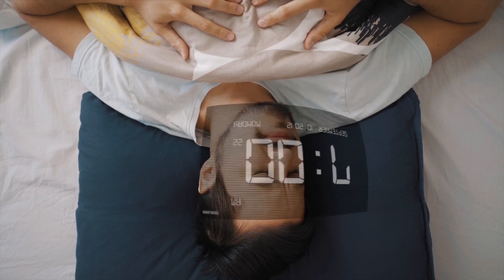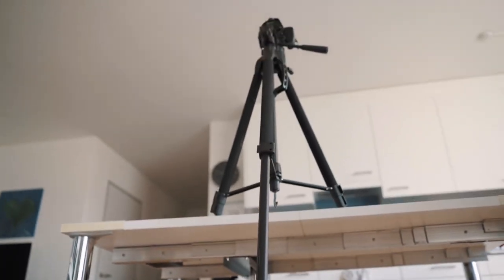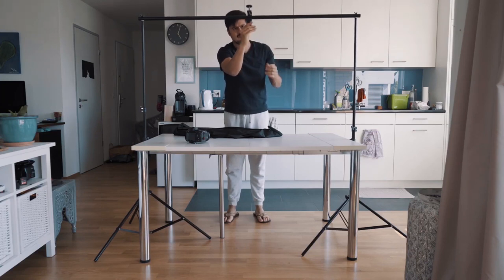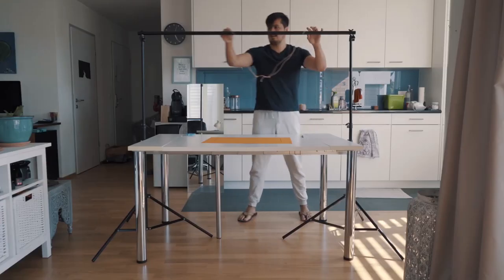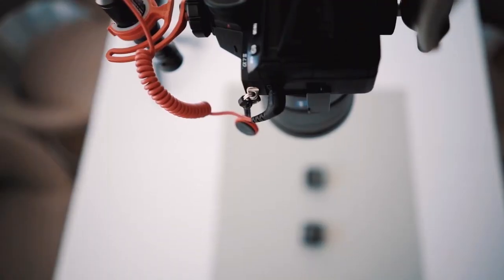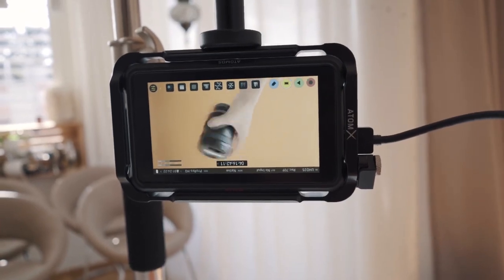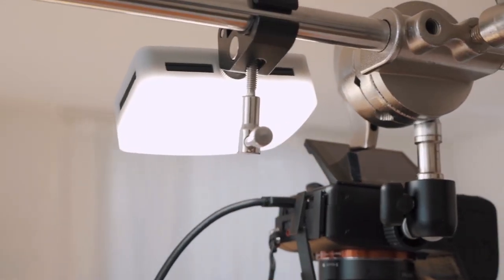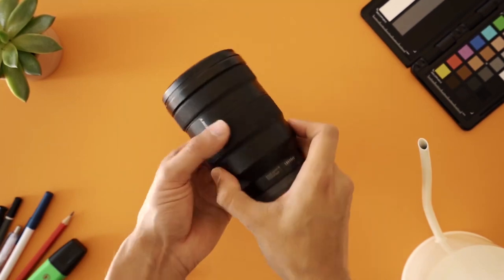From a Bird's Eye View: Top-Down Video Setups for Showcasing Your Produc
Creating top-down videos of your product can be a great way to showcase its features and functionality. Here are some top-down video setups to consider:

Overhead tripod mount: Use a sturdy tripod with an overhead mount to position your camera directly above the product. This provides a stable and consistent top-down perspective.

DIY overhead rig: If you don't have an overhead tripod mount, you can create a DIY rig using a boom arm, clamps, or a sturdy overhead structure. Ensure the setup is secure and safe.

Shooting table: Set up a shooting table or flat surface where you can place your product. Use a neutral-colored backdrop or a clean, well-lit environment to minimize distractions.

Lighting setup: Employ a lighting setup to ensure even illumination. Softbox lights or diffusers can help create a soft and consistent light source, minimizing shadows and enhancing product details.

Adjustable stand or platform: Consider using an adjustable stand or platform to position the product at different angles. This allows you to capture multiple perspectives and highlight specific features.

Turntable or rotating platform: Incorporate a rotating platform to showcase the product from various angles. This adds dynamism to your video and provides a 360-degree view.

Styling props: Use props like decorative elements, complementary objects, or lifestyle elements to enhance the visual appeal of your product and create an engaging scene.

Multiple camera angles: Experiment with using multiple cameras or camera angles to capture different shots simultaneously. This adds variety to your video and allows for seamless transitions.

Clean and clutter-free setup: Ensure the area around the product is clean and clutter-free. Remove any unnecessary objects that may distract viewers from the main focus.

Test and adjust: Before filming, test different setups and make adjustments as needed. Check for reflections, shadows, and overall composition to ensure a visually pleasing result.

Use a teleprompter: If you need to discuss specific features or details while filming, consider using a teleprompter to display your script. This helps maintain a smooth flow of information.

Incorporate motion shots: Consider adding motion shots to your video by using sliders or motorized camera systems. This can create dynamic movements and highlight different aspects of the product.

Close-ups and macro shots: Zoom in or utilize macro lenses to capture detailed close-ups of the product. This allows viewers to see intricate features and textures.

Slow-motion footage: Incorporate slow-motion shots to emphasize specific actions or showcase the product's functionality in detail. This adds a visually appealing and engaging element to the video.

B-roll footage: Capture supplementary B-roll footage of the product in use or contextual shots to add visual interest and provide a complete picture of its usage scenarios.